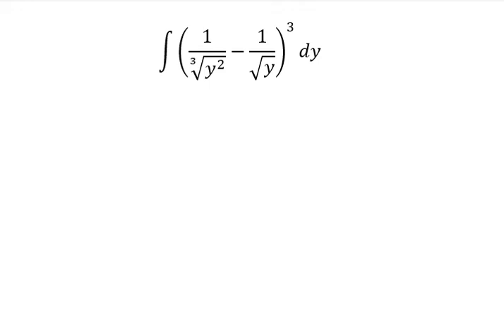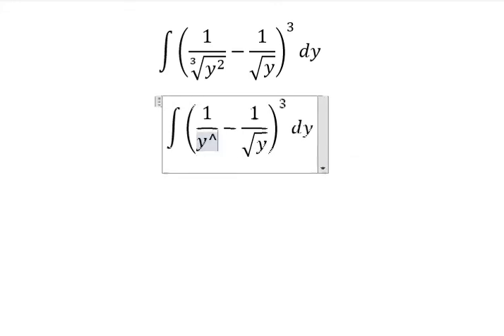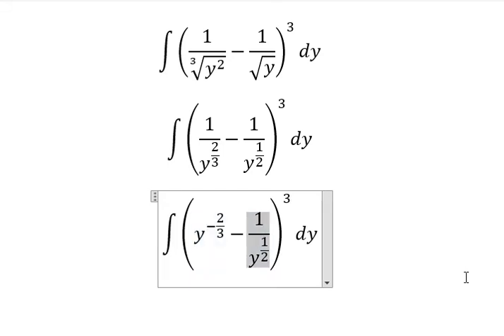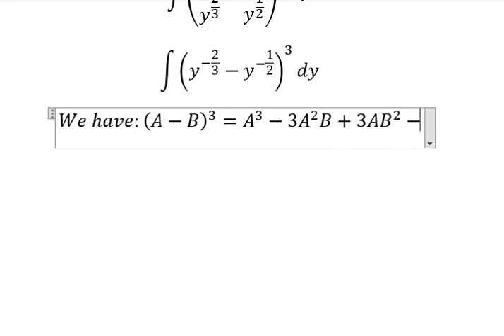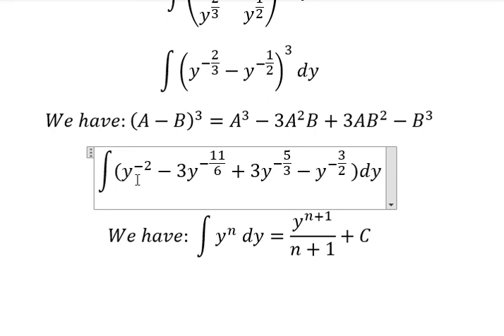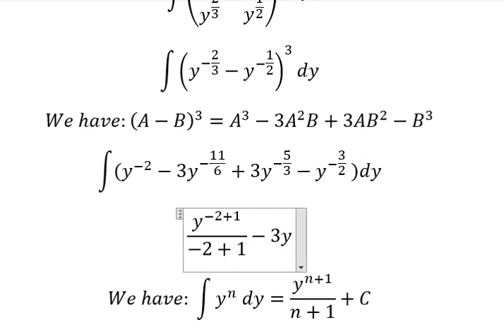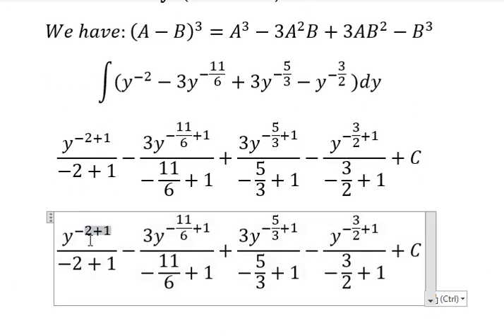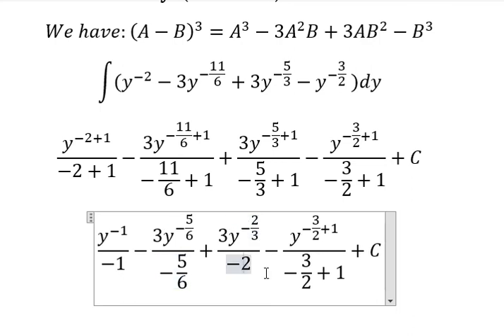Calculus Help: Integral ∫ (1/∛(y^2 )-1/√y)^3 dy - ∫ (1/∛(x^2 )-1/√x)^3 dx - Integration - Basic